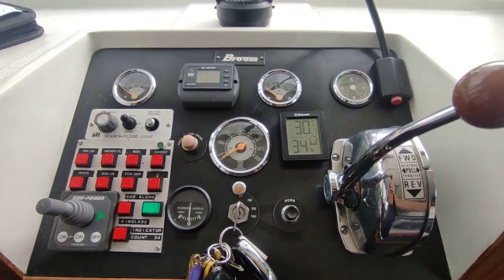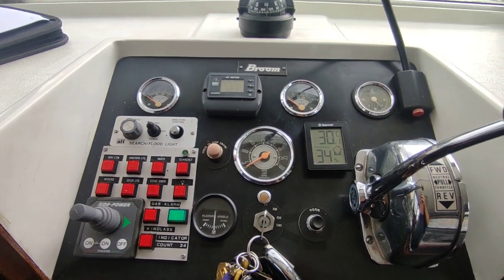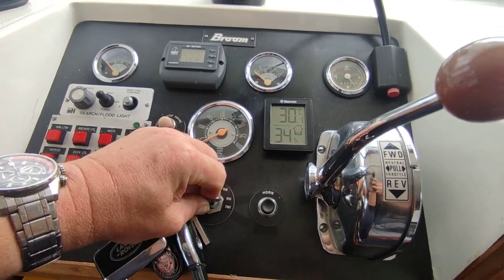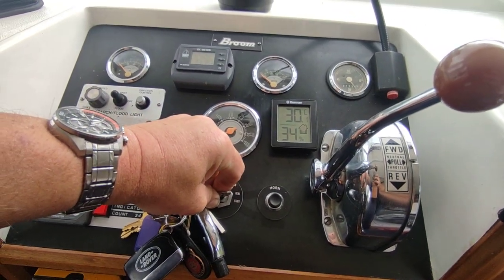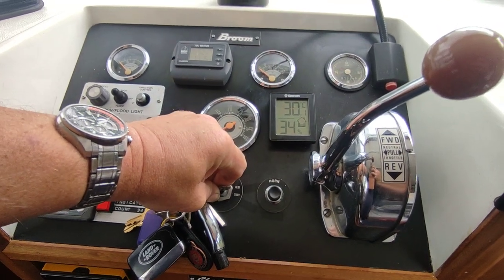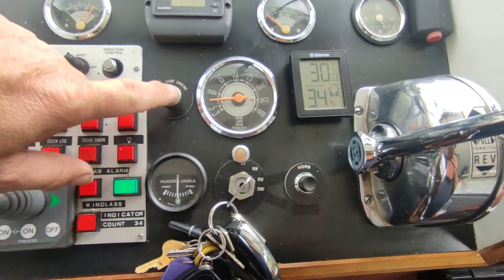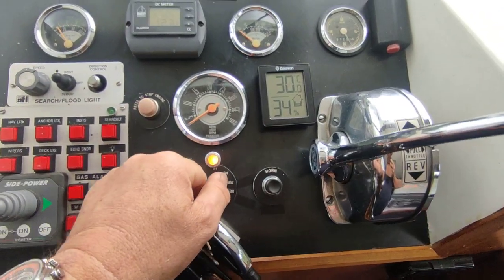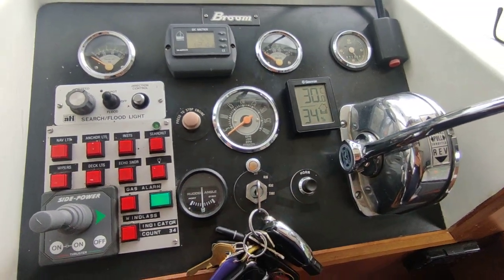Broom 30 - Boatshed - Boat Ref#324747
Broom 30 for sale with Boatshed Norfolk Photos and video taken by Boatshed Norfolk